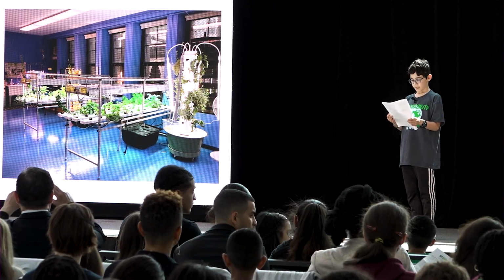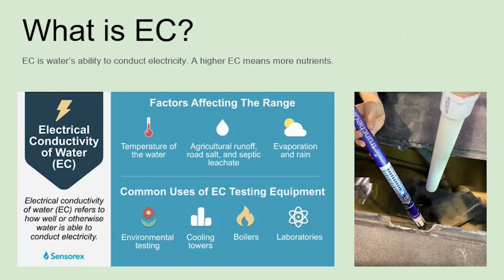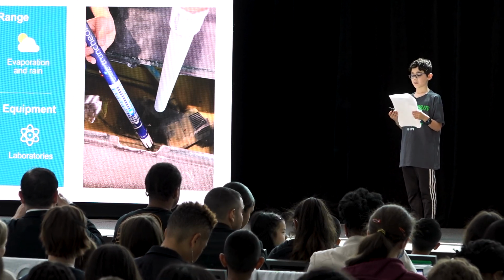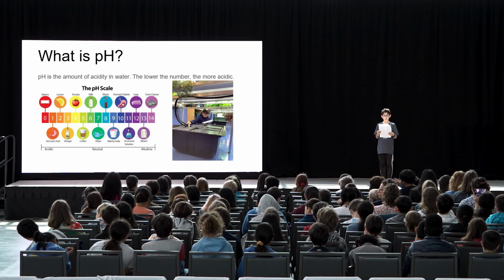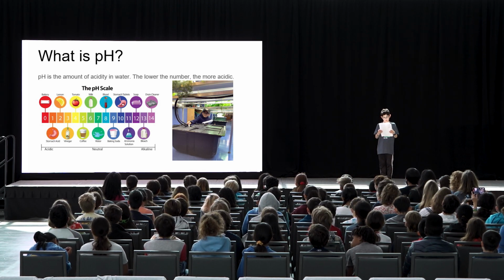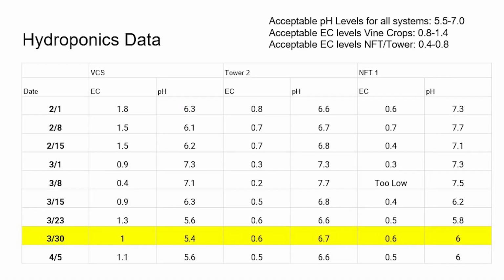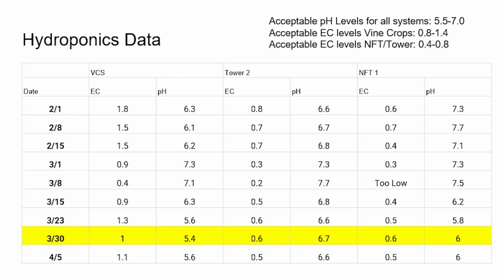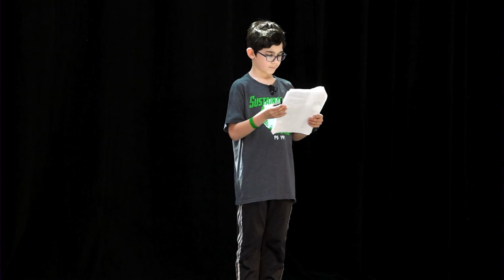Why Water Quality Matters | NY Sun Works Youth Conference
Justin Goodman is a 5th grade student at M199 in New York City.

On Wednesday, May 24th, NY Sun Works hosted our 12th Annual Discovering Sustainability Science Youth Conference! Almost 1000 students and teachers from our 250 partner schools in NYC and the metro area came together in person at the Javits Center to share their independent science and environmental research and celebrate their scientific achievements. This event brought together K-12th grade students, educators, scientists, and innovators to explore the interaction between human behavior, the use of technology, and the impacts on the environment.

THANK YOU TO THIS YEAR’S ATTENDING AND PRESENTING SCHOOLS!
East Orange STEM Academy
P.S. 197 - The Kings Highway Academy
John P. Holland Charter School
P.S. 059 William Floyd
P.S 176 - The Ovington School
Urban Assembly School for Green Careers
P.S. 288 The Shirley Tanyhill
Bronx Latin
P.S. 048 P.O. Michael J. Buczek
PS 199 Jesse Isidor Straus
IS 125 Thomas J. McCann Woodside
Martin Van Buren High School
PS 018 Edward Bush
West End Secondary School
Brooklyn Urban Garden Charter School
P.S. 181 Brooklyn
William Cullen Bryant High School
P.S. 721 - Brooklyn Occupational Training Center
Manhattan School for Children
P.S. 196 Ten Eyck
Public School 9 The Sarah Smith Garnet School
P.S. 084 Jose de Diego
Vista Academy
P.S. 214 Michael Friedsam
St. Saviour High School
P.S. I59 - Isaac Pitkin

ABOUT NY SUN WORKS
NY Sun Works is a non-profit organization that builds innovative science labs in urban schools. Through our Greenhouse Project Initiative we use hydroponic farming technology to educate students and teachers about the science of sustainability. We envision a generation of environmental innovators, empowered to create solutions to global resource challenges.